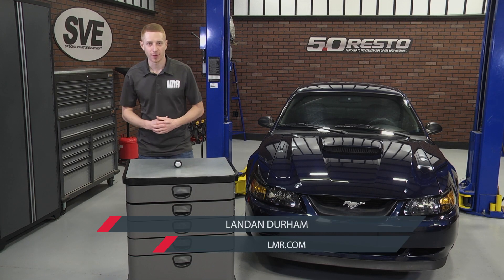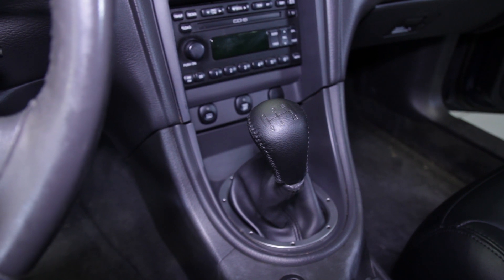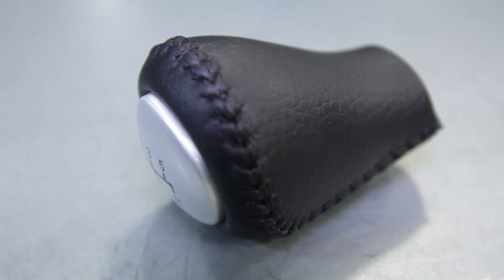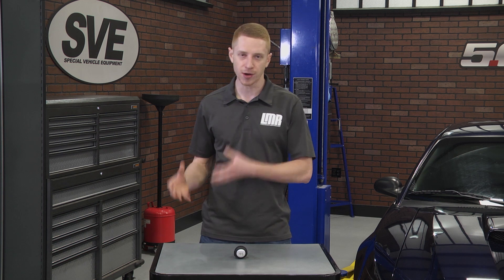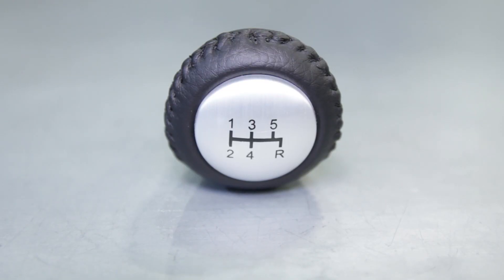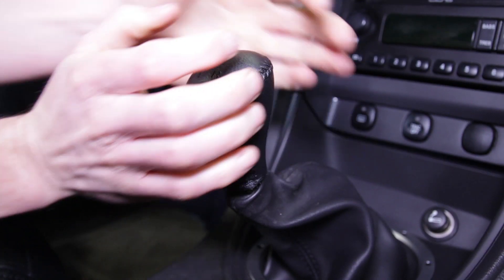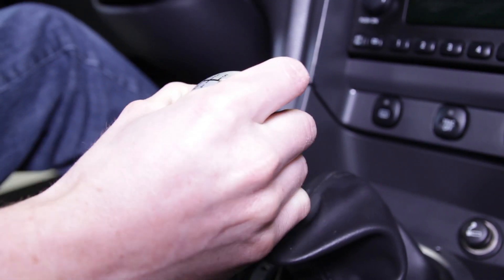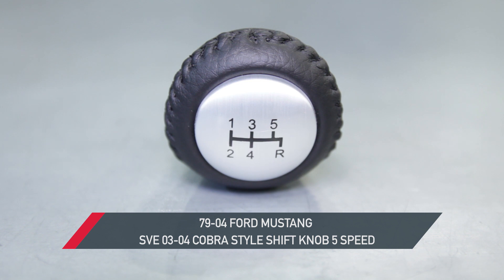1979-2004 Mustang SVE 03-04 Cobra Style 5 Speed Shift Knob - Review & Install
Easily replace the factory shift knob in your 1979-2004 Mustang with this SVE 03-04 Cobra style shift knob! Your factory shift knob is exposed to daily use and is usually worn smooth after years of shifting. This can cause missed shifts, loose grip, and an overall unsightly interior. Alleviate those problems with SVE's 03-04 Cobra style shift knob!

This SVE shift knob is modeled after the 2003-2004 Cobra shift knob that features an improved grip over your factory shift knob. Dark Gray, simulated leather material with high quality stitching wraps around the entire knob to provide a completely satisfying shifting experience! A satin silver, 5-Speed pattern insert is embedded into the top, similar to the original knob. All of this combines to provide you the most comfortable grip possible for your Mustang!

Fitment Notes:
-The finish of this knob is a mixture of black and charcoal that results in a dark gray color to provide a universal match for all 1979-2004 interiors.
-Will only fit factory shifter or aftermarket shifter with stock M12x1.75 thread pattern.

Mustang Fitment: 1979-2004 w/ 5 Speed Transmission